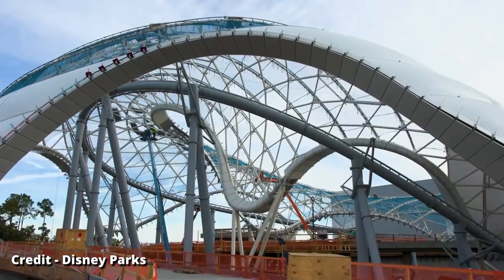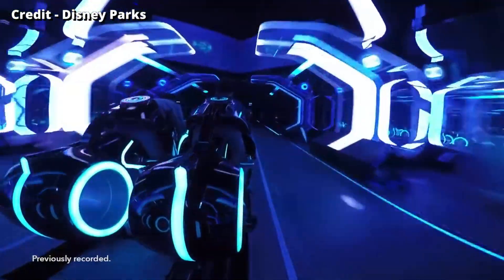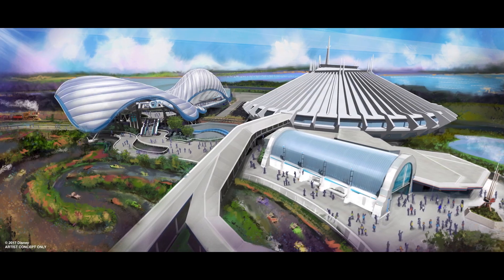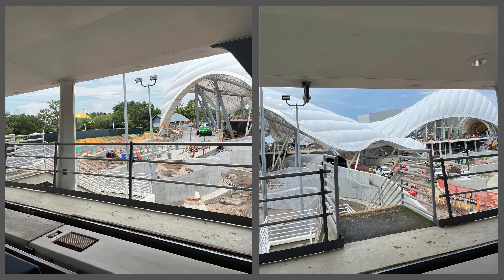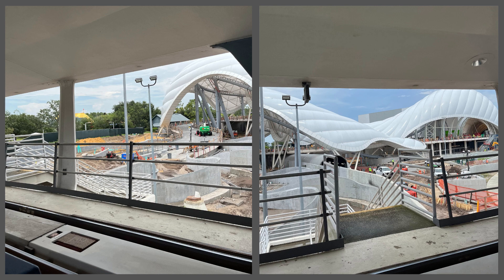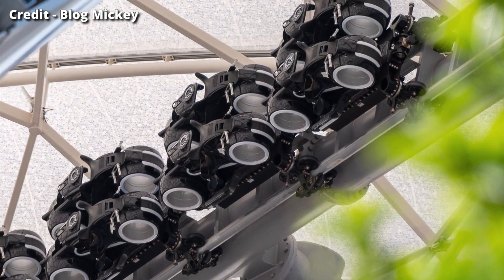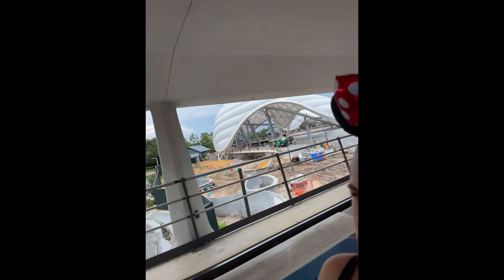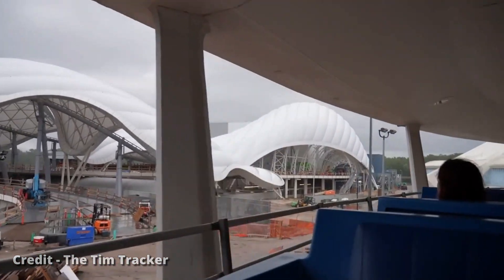Tron Lightcycle Run at Magic Kingdom - Construction Update 8/17/22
Tron Lightcycle Run has been under construction at Walt Disney World's Magic Kingdom for a long time now, but just recently they've began to make a lot some progress. This has park goers wondering if the ride could open this season.

Disney’s initial intent was for this attraction to open during this season as apart of their 50th anniversary. While the actual roller coaster itself is fully assembled, the entire area around still has yet to be completed. Enjoy this video featuring photos and video clips taken by my cousin showcasing all of the work that’s been taking place throughout the last week in Tomorrowland!